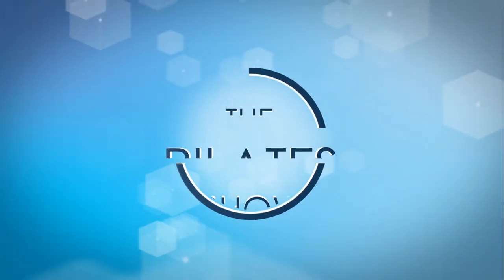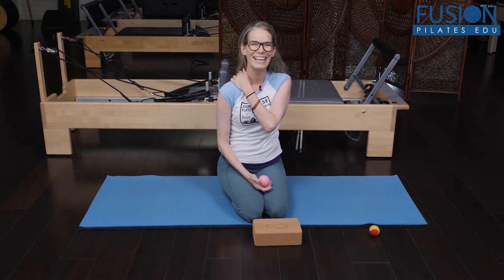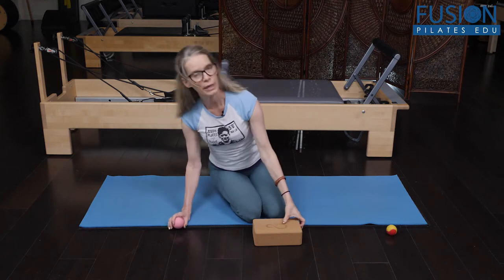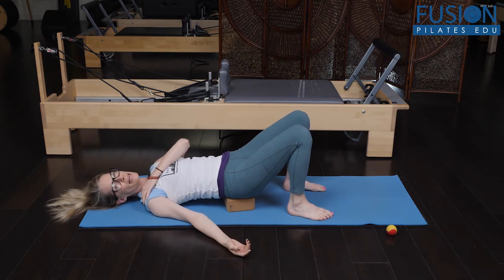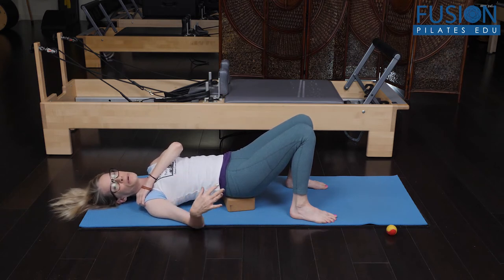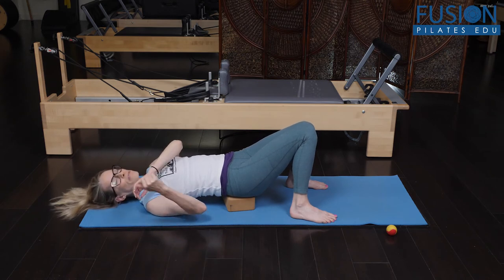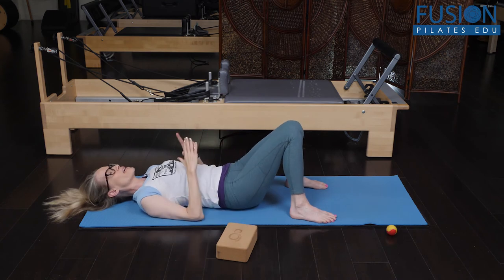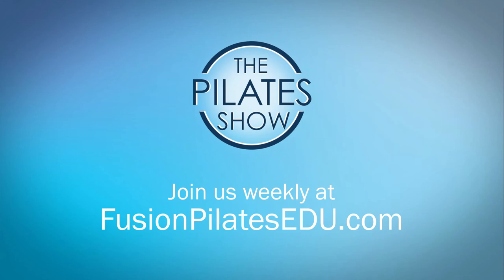Freeing the Ribcage